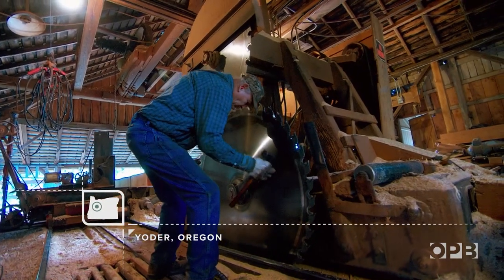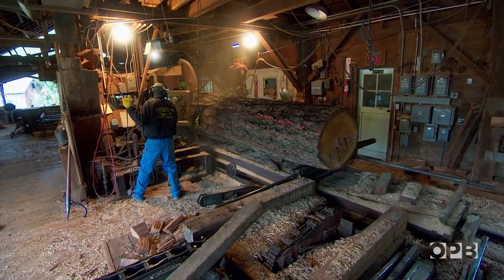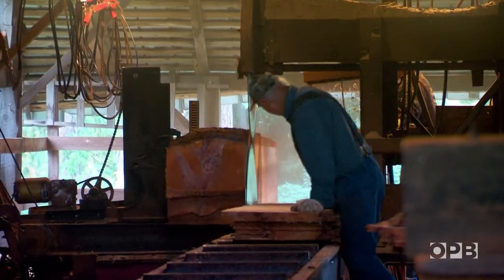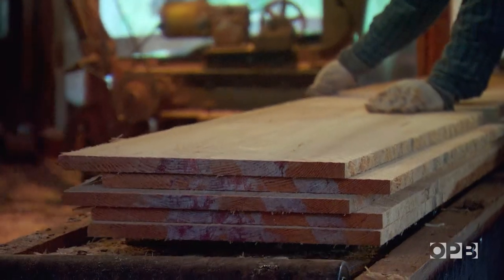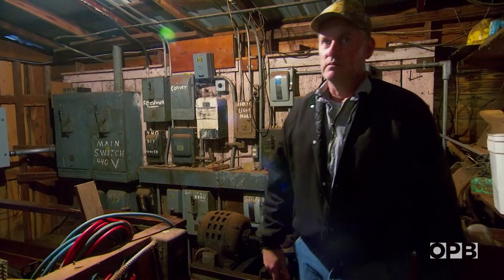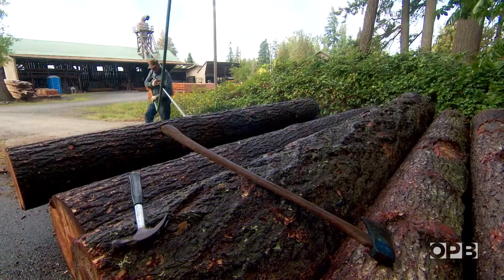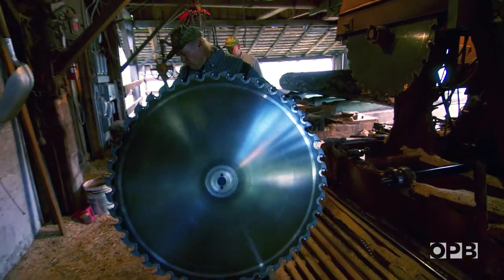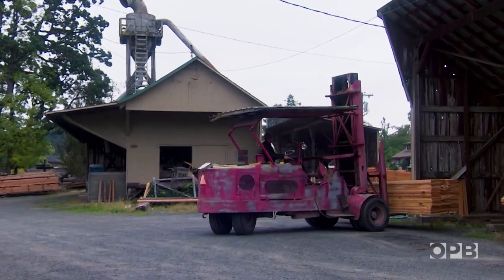Yoder Mill & Co. | Tradition Saw Mill | Oregon Field Guide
A lumber mill has been operating in the town of Yoder, Oregon since the 1800's. Today, it still operates much as it always has under the direction of David Yoder and his hired hand, Lowell. They spend their days together milling logs with a roughcut saw pattern created by their rare giant circular saw blade.